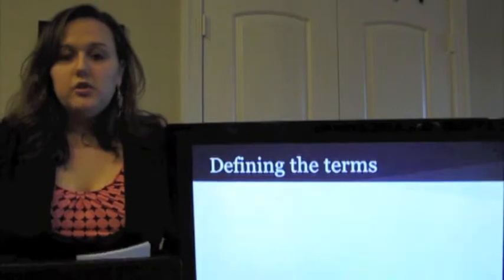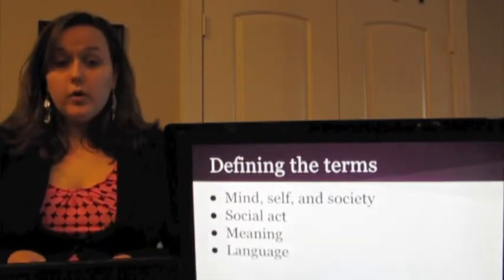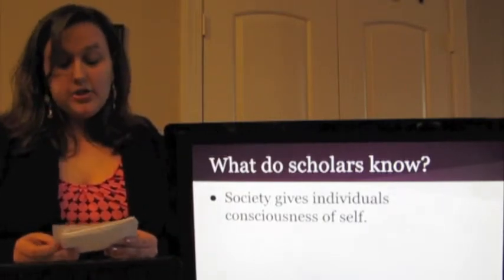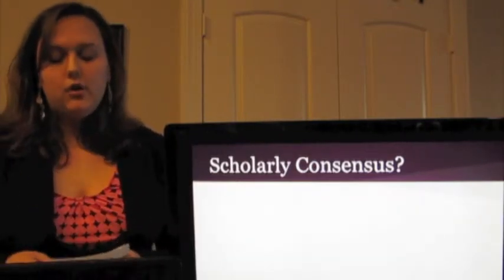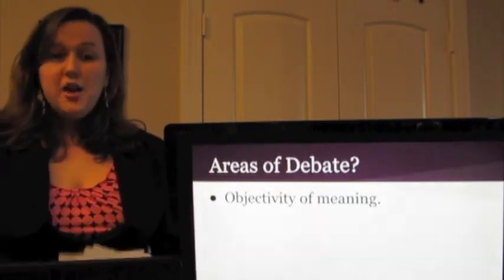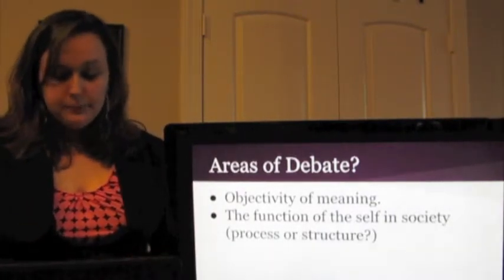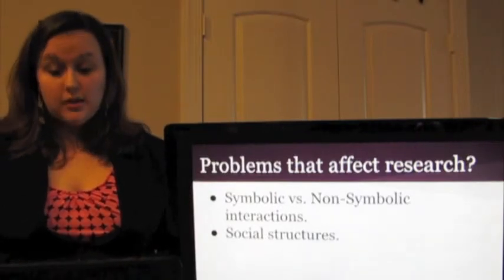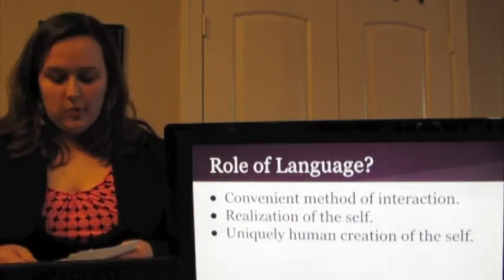Mitchell - Symbolic Interactionism COMS 520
Final Research Project Video Presentation